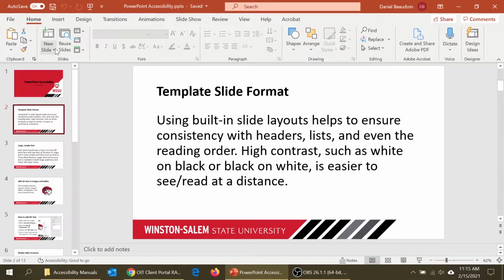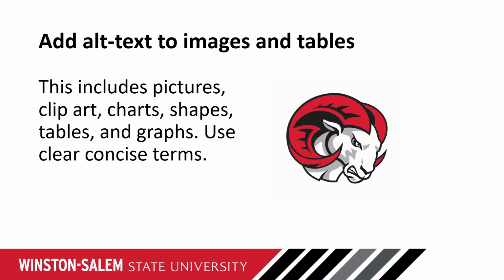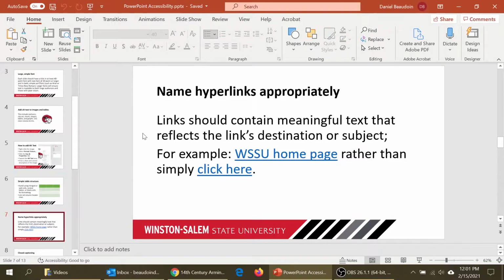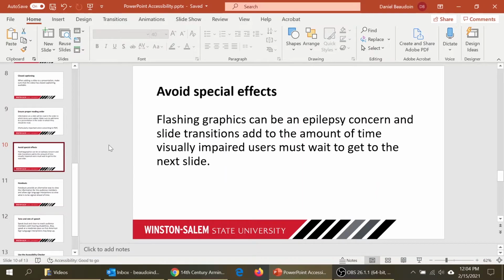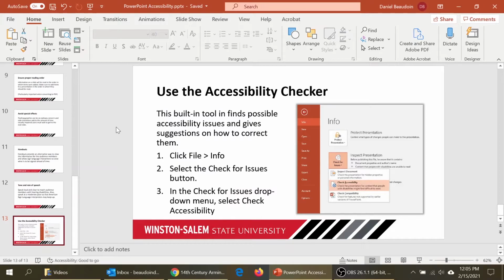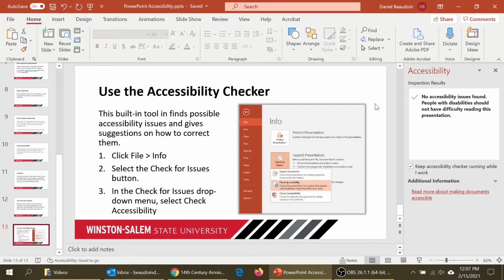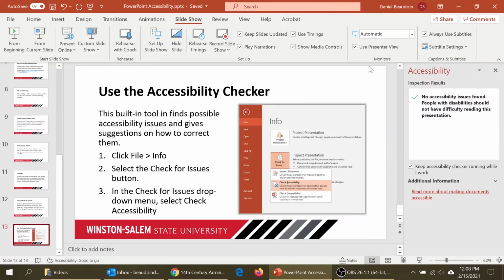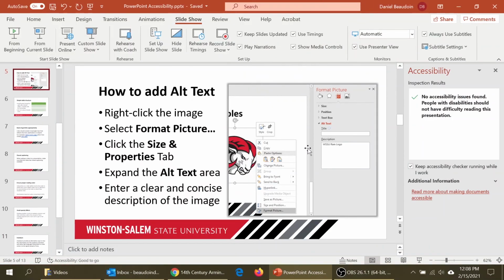PowerPoint Accessibility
A short tutorial on PowerPoint accessibility for sharing presentations both online and in person. After watching the video, please take this short survey to help us improve!